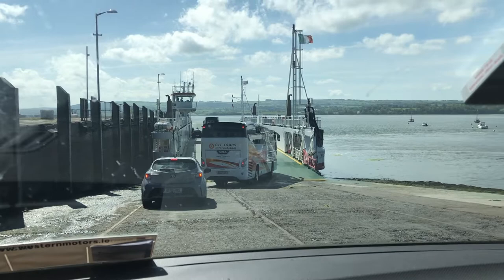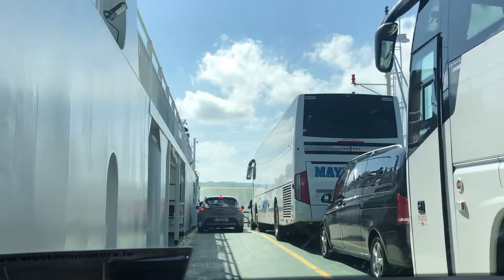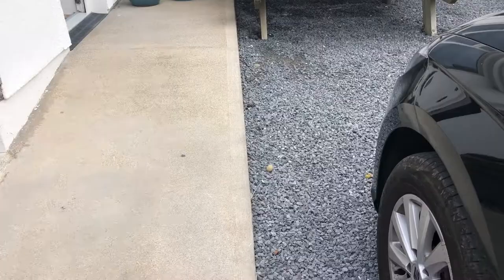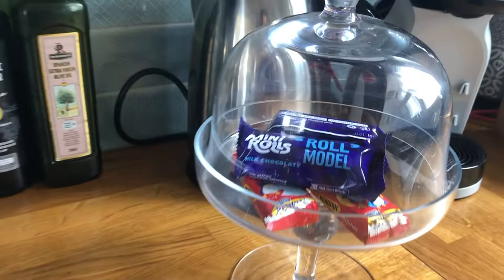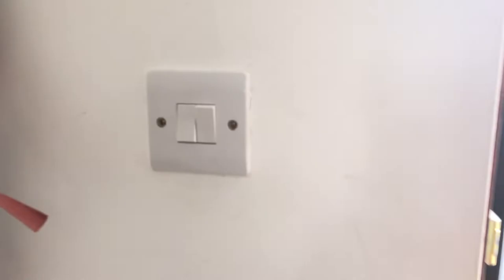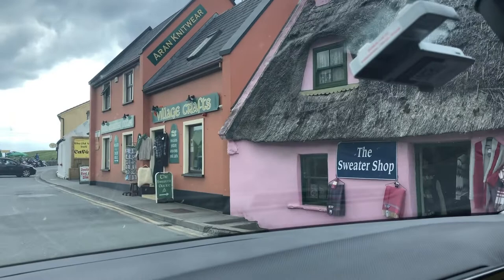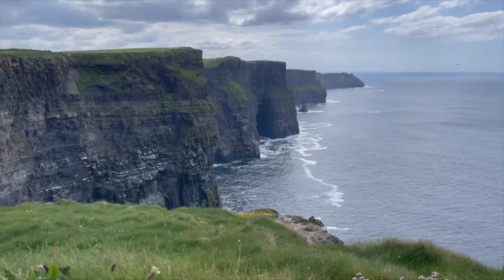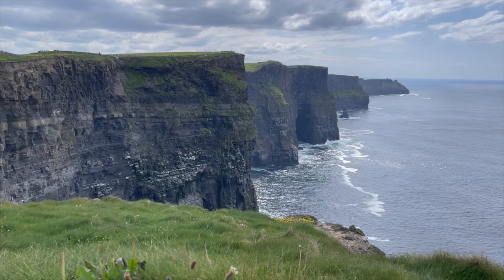Ireland Trip Part 5 | Doolin | Cliffs of Moher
We are so excited to take you along with us on our adventures both near and far.  In this video we move from Killarney to Doolin via car ferry. We will experience traditional music in an Irish Pub. And we will make a stop and the Cliffs of Moher. We also share another amazing story of kindness. Remember to "Adventure Kindly!"

Mary's IG - @Marycasillas
Scott's IG - @scottrwillingham